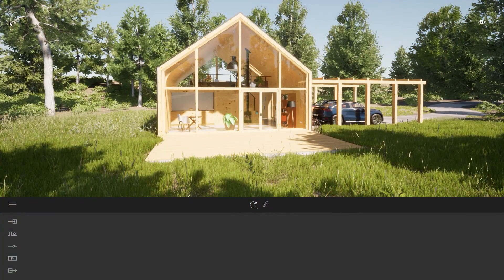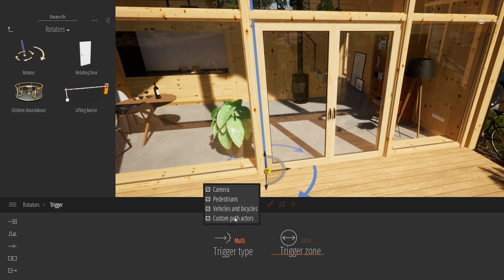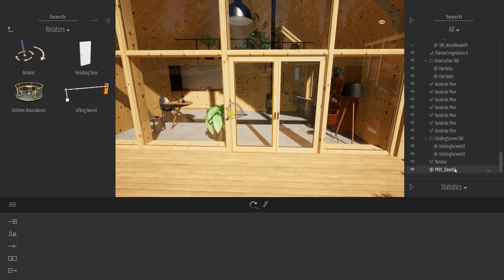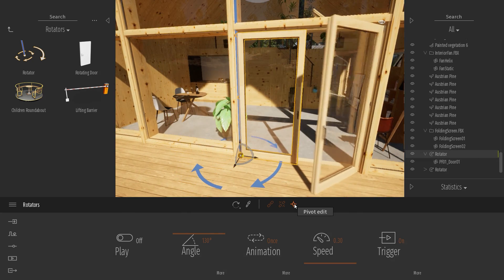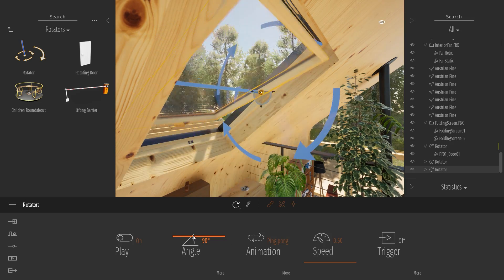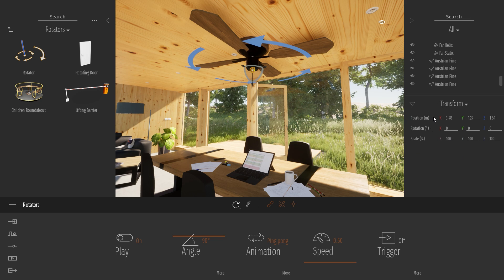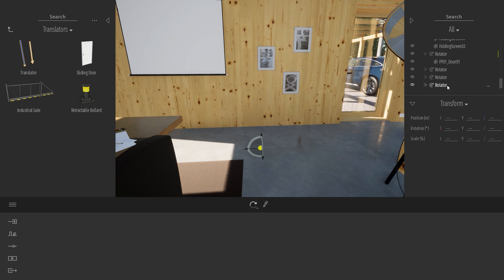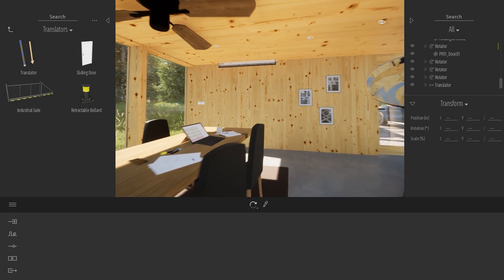Twinmotion 2020 Tutorial – Animators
New Animator objects enable you to link any object to a rotation or translation widget in order to animate your own custom objects such as doors, windows, and elevators. Presets are included for a children’s roundabout, a lifting barrier, an industrial gate, and a retractable bollard.

In this video, you’ll learn ways to animate different objects using the new animators, such as doors, windows, fans, and sliding screen.

Don’t have Twinmotion yet?